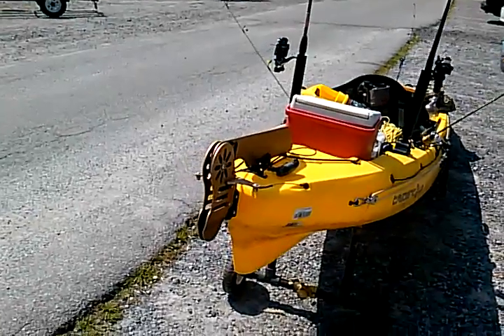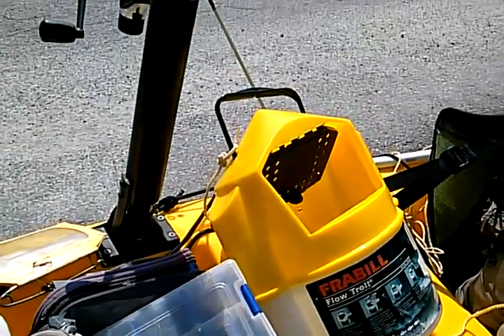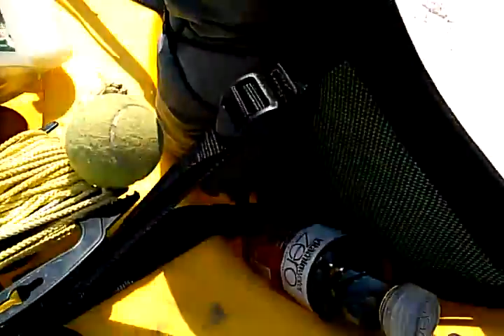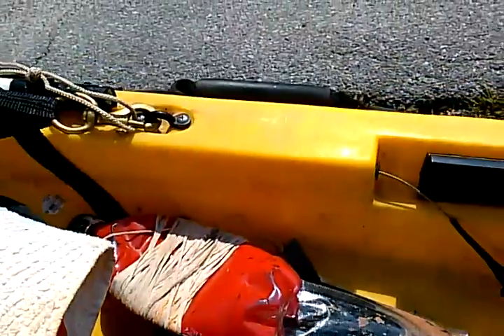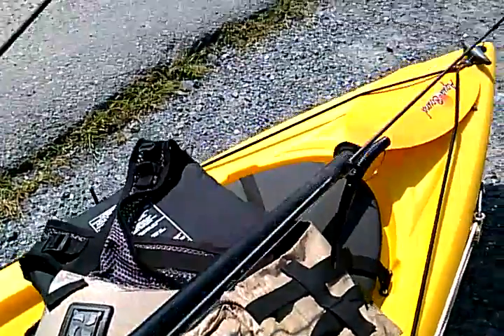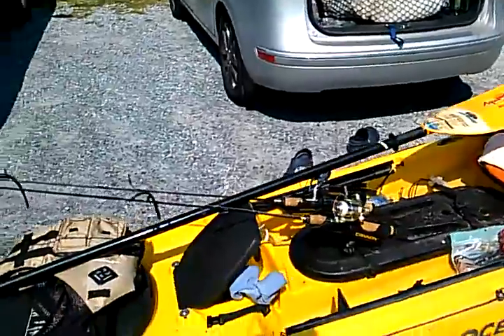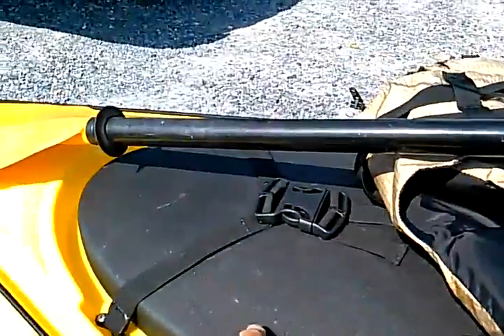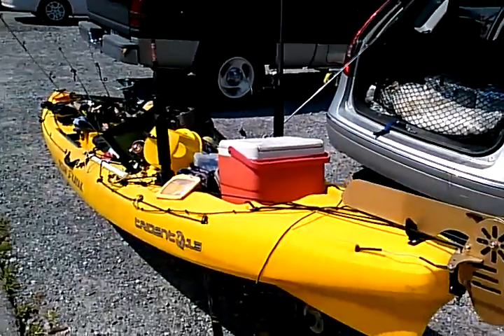kayak setup 2013 what you need to go fishing in a kayak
kayak setup for fishing  2013